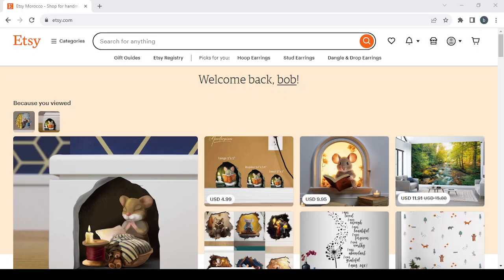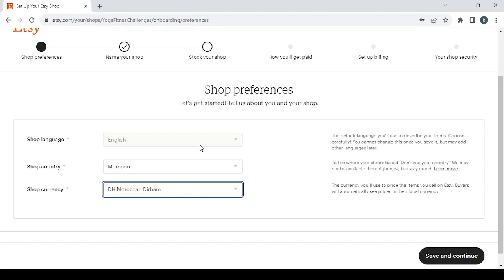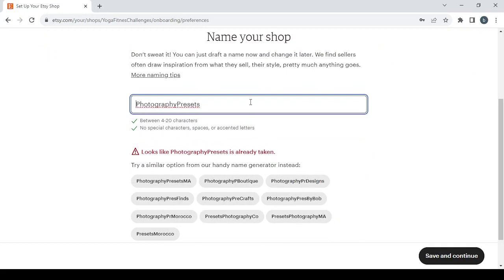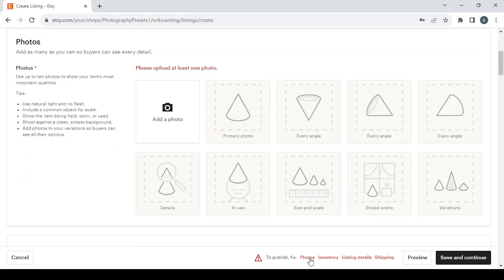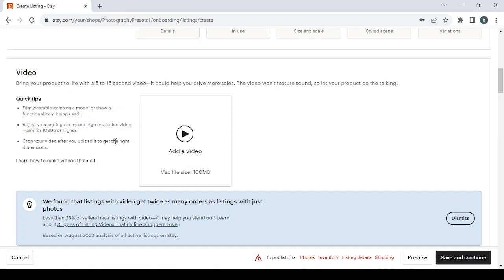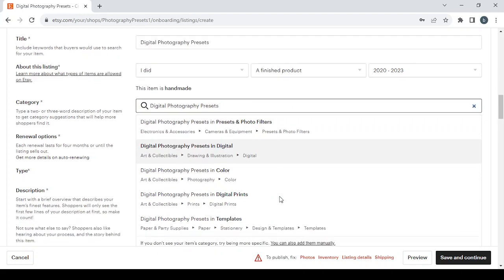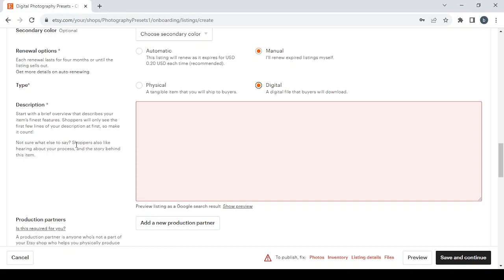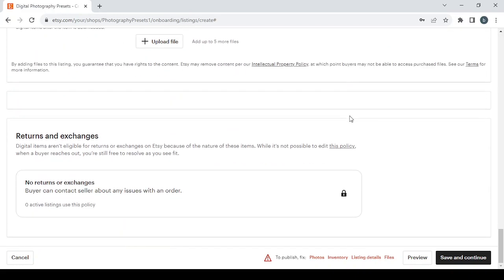How To Sell Digital Photography Presets on Etsy: A Step-by-Step Guide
How To Sell Digital Photography Presets on Etsy: A Step-by-Step Guide 2023

in this video we discuss :

Ready to monetize your photography skills and share your artistic touch with others? This step-by-step guide will walk you through the process of selling digital photography presets on Etsy. Discover how to create stunning presets, set up your Etsy shop, and attract photography enthusiasts seeking to enhance their photos effortlessly. Learn the secrets to turning your passion for photography into a thriving online business. Don't miss this opportunity to offer your unique style to a global audience and generate income with your digital photography presets!